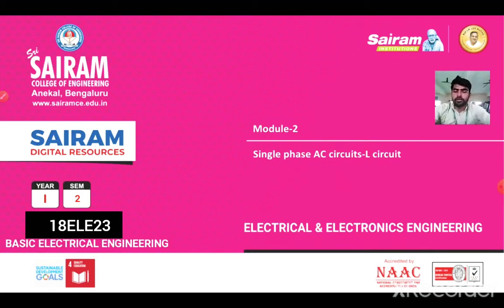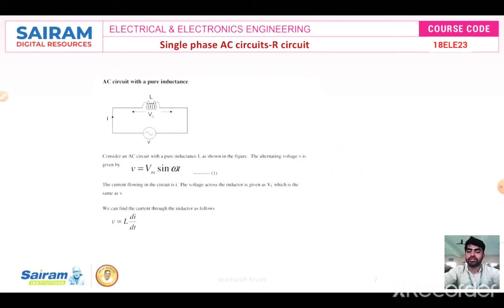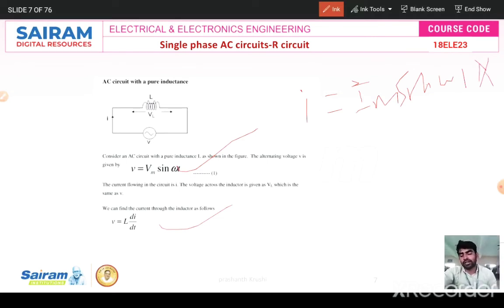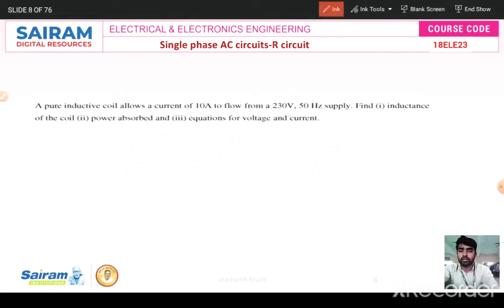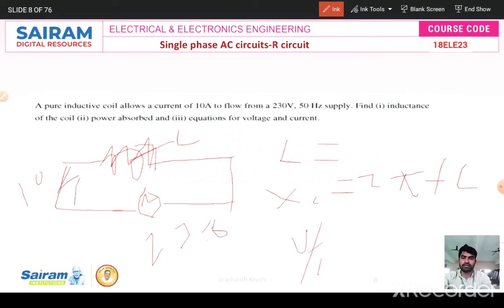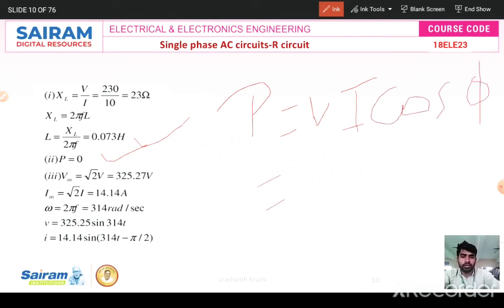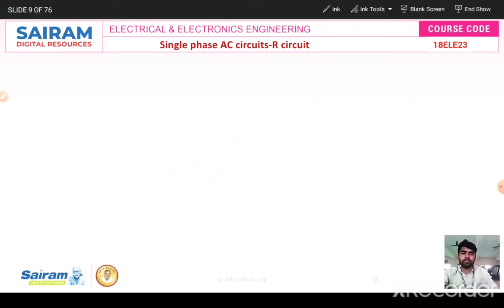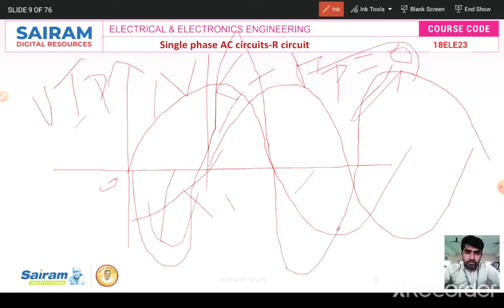Lecture video 2_18ELE23_Module-2_single phase acL,C circuits_prashantha_k